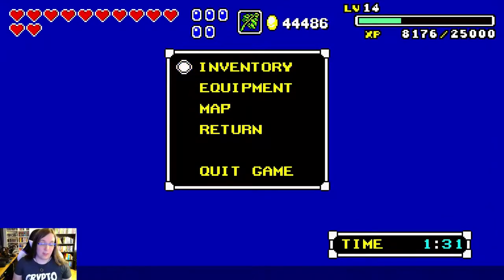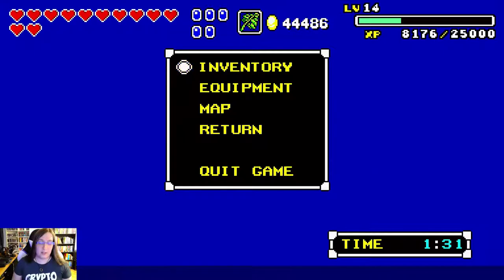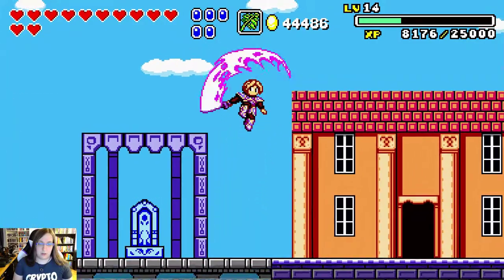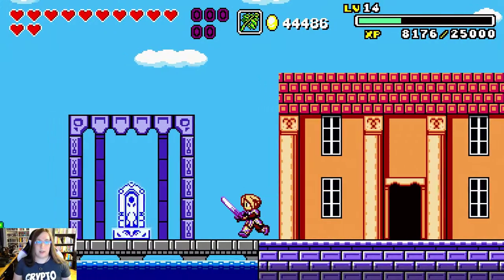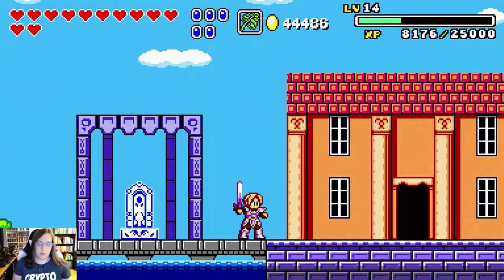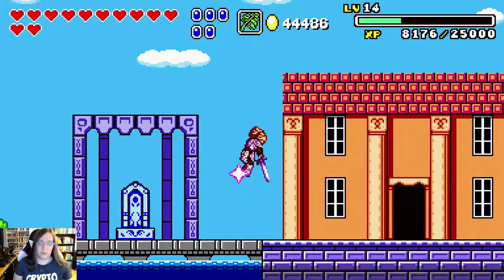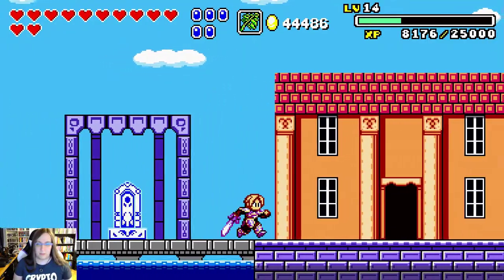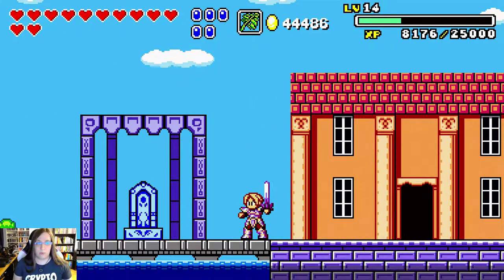Aggelos Glitch Explaination - Firefly Storage